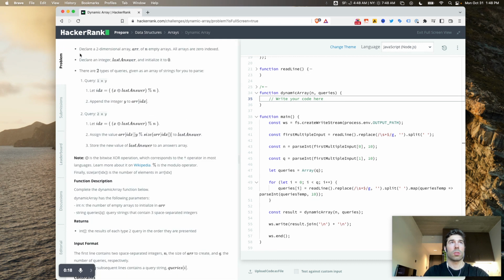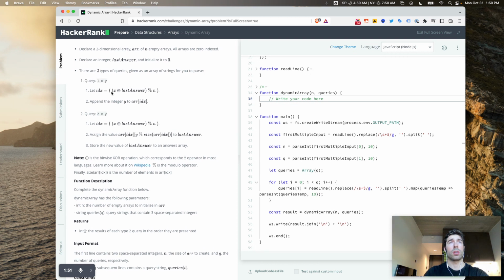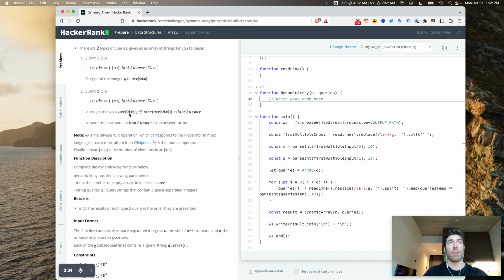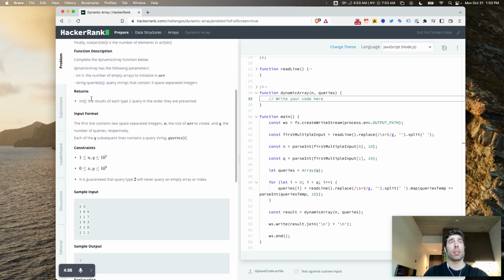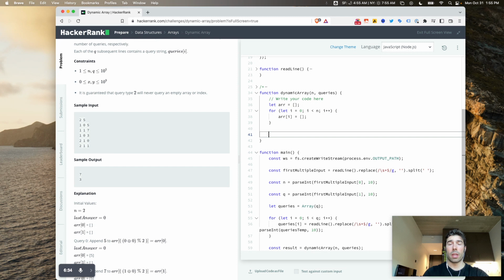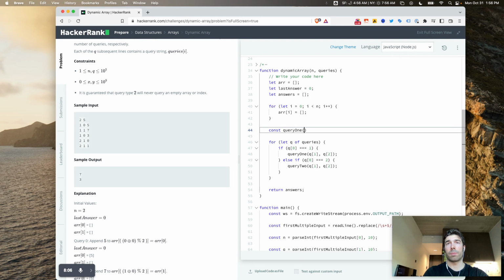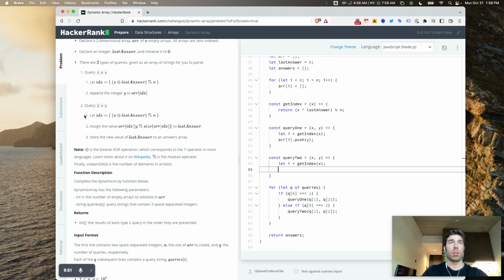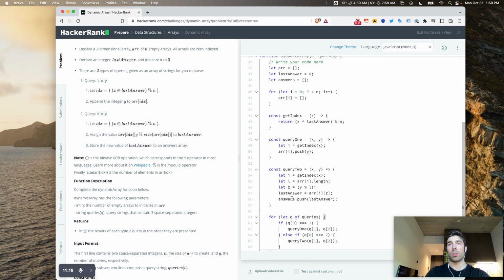Dynamic Array | HackerRank Solution (Javascript)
A javascript solution for the Dynamic Array question on Hackerrank.